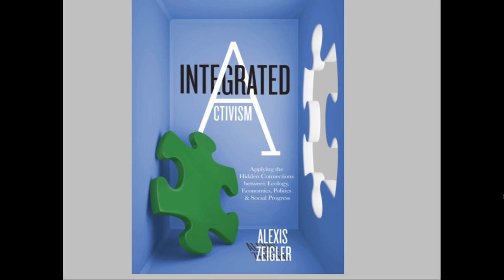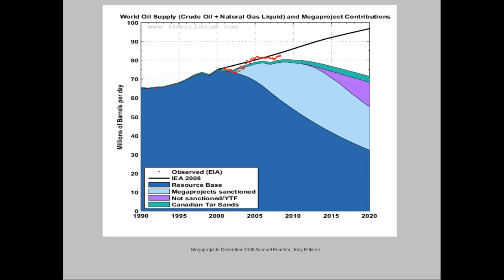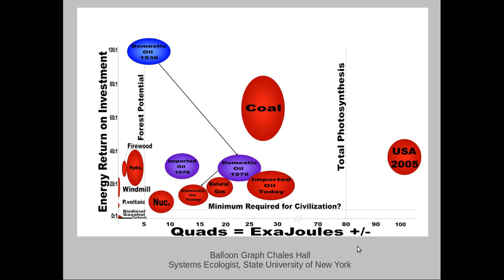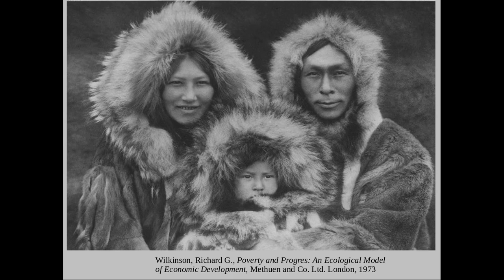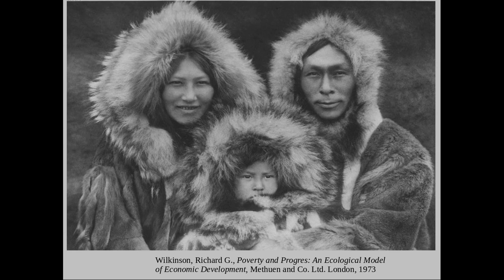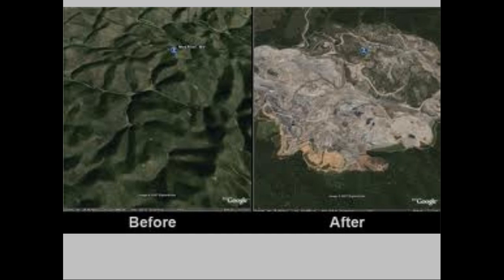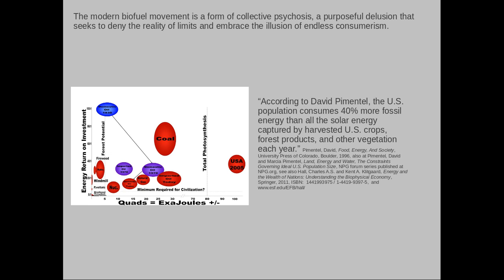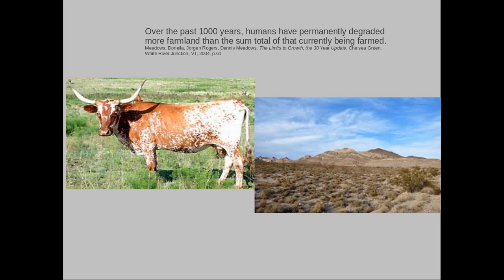Peak Oil, Biofuel, and Genocide, Chapter 4 of integrated Activism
This slideshow is an overview of the 4th chapter of Integrated Activism. It is about the constraints of energy supply and our response to those constraints. This chapter looks at the evolution of technological change, and the cultural and political impacts of the energy choices we are making.